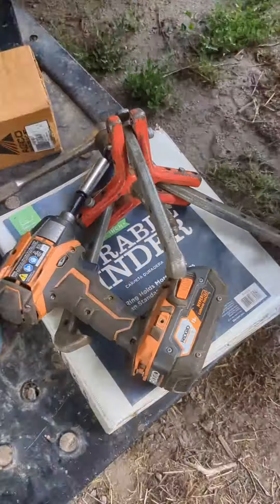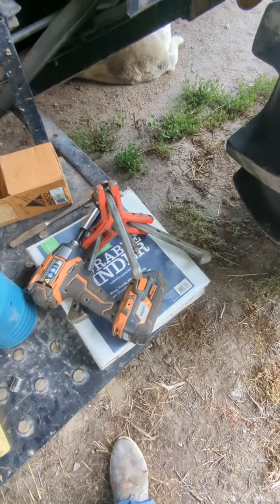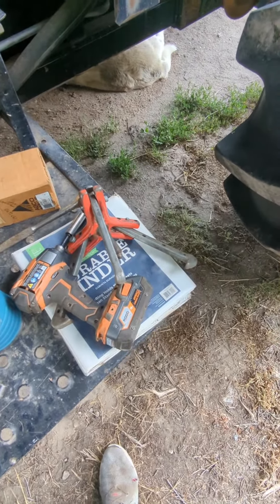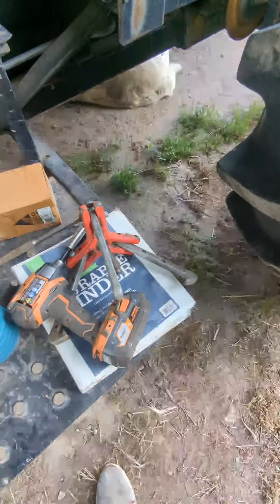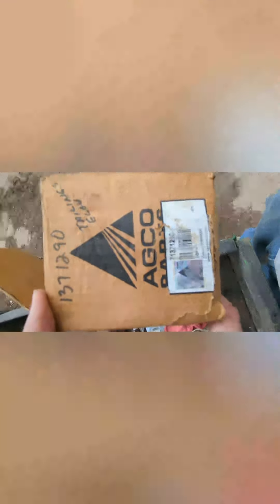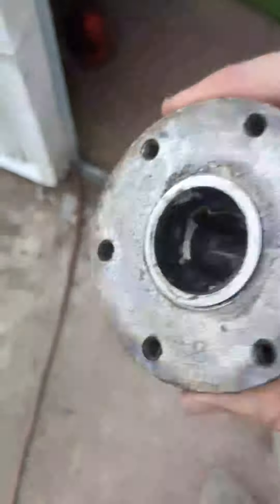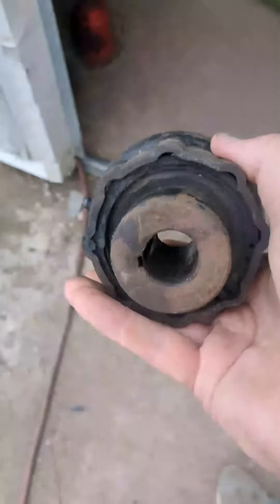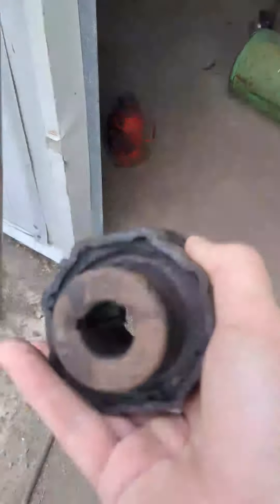Fixing Gleaner R62 tailings elevator